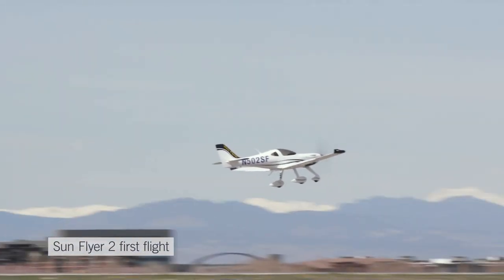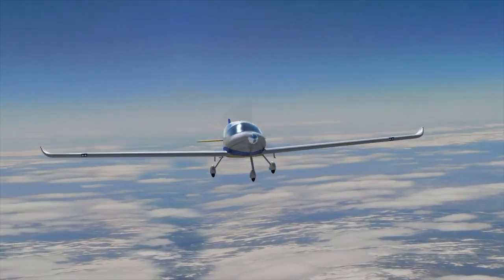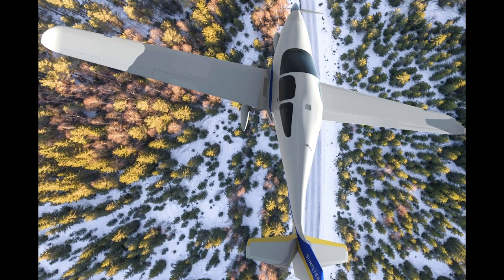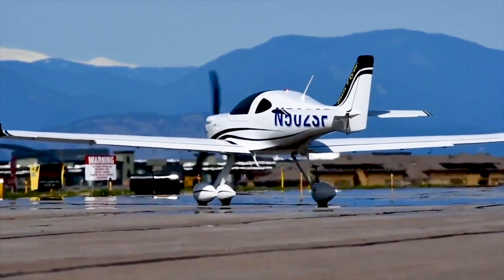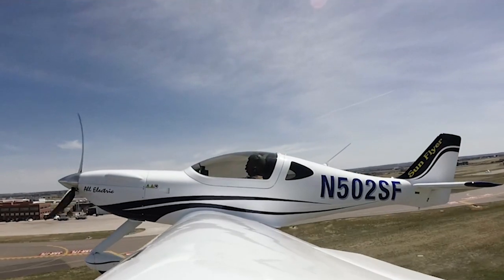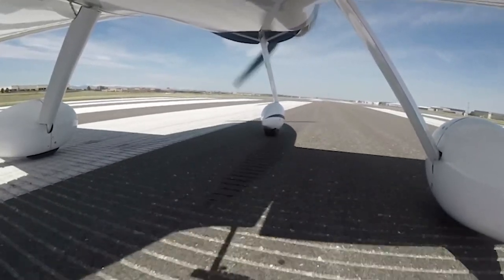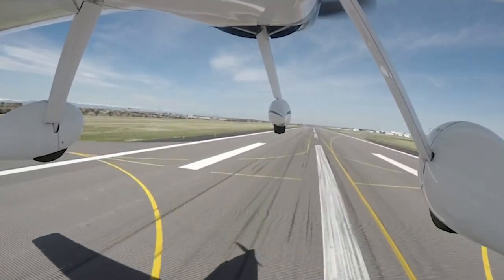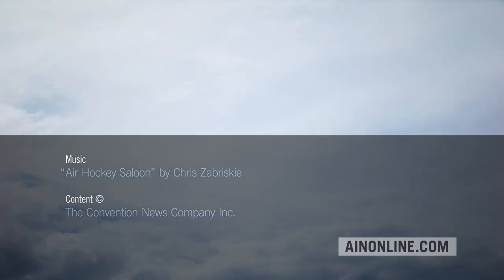Bye Aerospace Sun Flyer Targets Charter Market – AINtv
Bye Aerospace is developing the Sun Flyer family of aircraft in addition to a family of advanced; high-altitude, long-endurance solar-electric unmanned aerial vehicles.

The Sun Flyer family of electric aircraft features surprising speed and altitude performance with very low operating costs, low aircraft unit costs, low noise, and the effective elimination of CO2 exhaust pollutants. Electric energy, or “fuel,” cost for Sun Flyer is multiples lower compared to the per-hour cost for piston-engine leaded avgas aircraft.